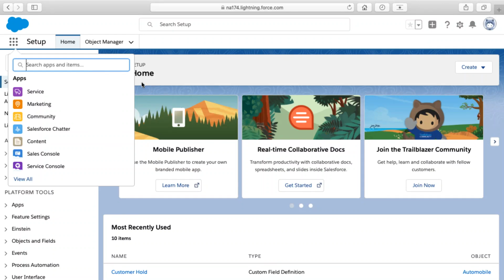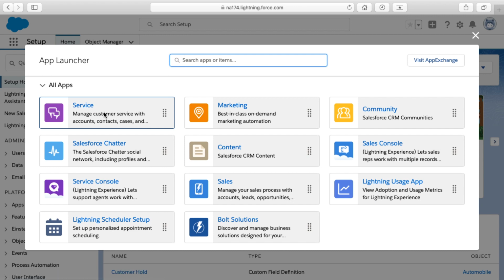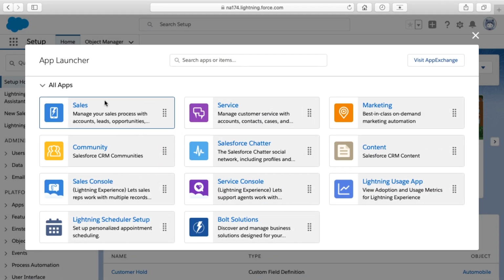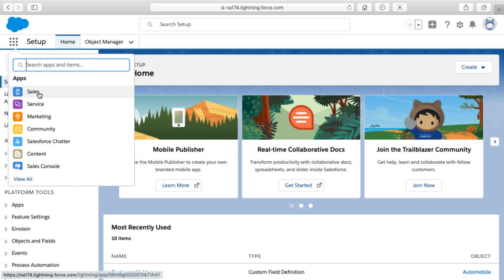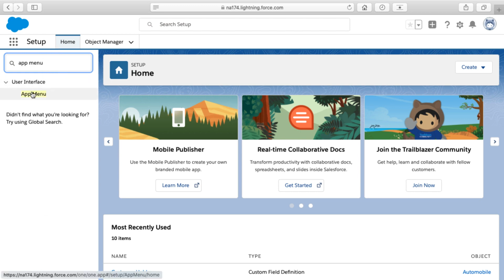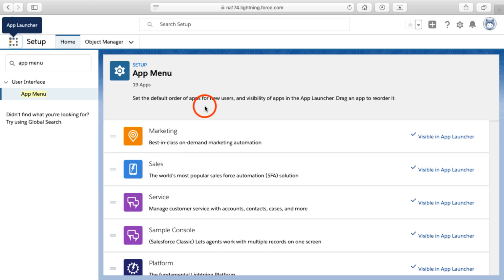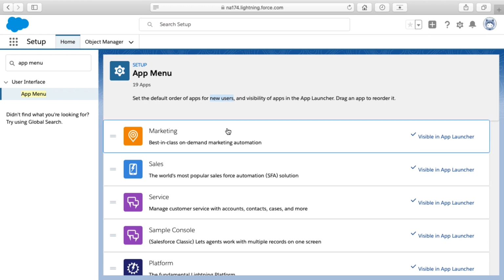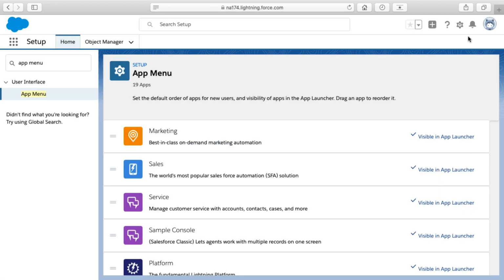Spring '20 Update to the App Launcher - How to Reorder the Apps that Display in the Popup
Have you noticed something different about the App Launcher in the Spring ’20 release of Salesforce?

When you click the ‘Waffle’…I mean, the App Launcher, there is a new pop-up window that shows a list of some apps.

What if you want to re-order the sequence that these apps appear?

I have good news for you! You can re-order the order of these apps and in this video, I show you how!
Free Salesforce Career Paths Course Salesforce MikeWheeler Cloud ** There is a platform I like as much as Salesforce. It’s KARTRA **